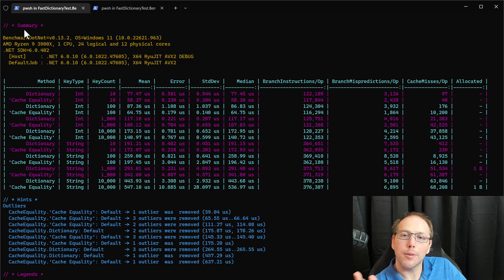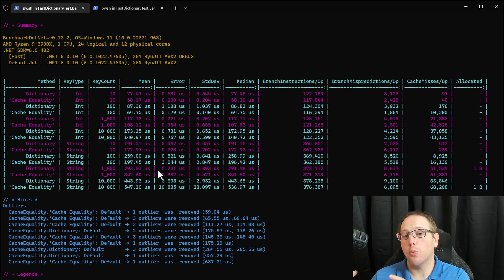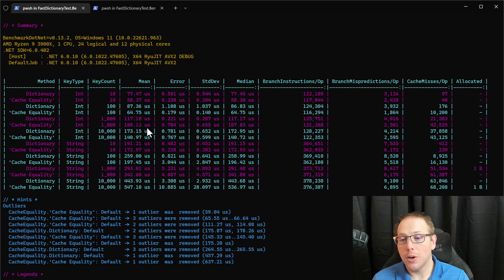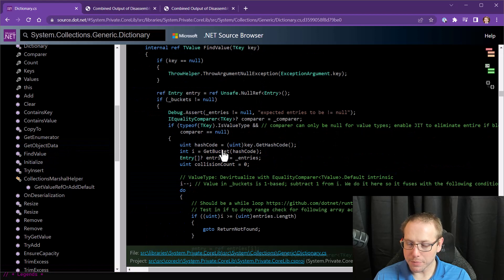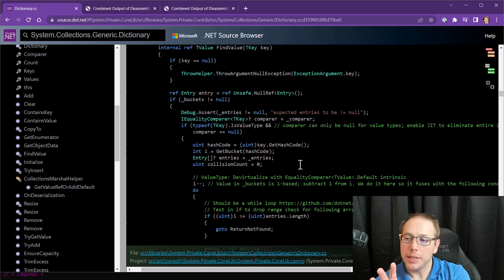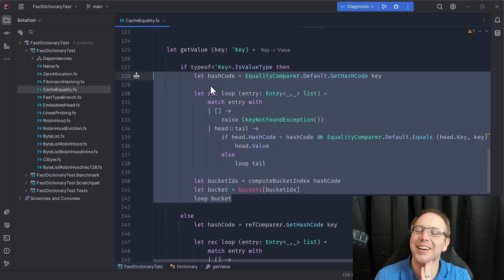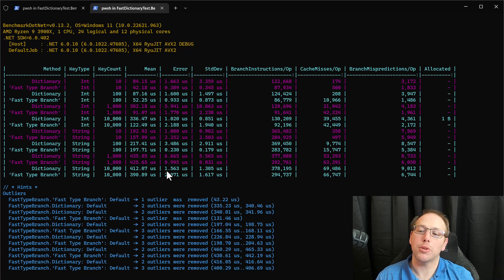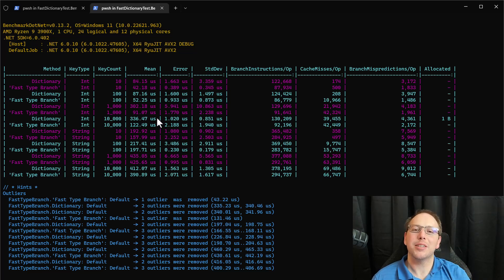Fast F#: Writing a Dictionary Part 6 - Metaprogramming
We now address the performance degradation when performing lookups in our Dictionary when the key type is an int. We look at the assembly that is generated to see what causes our problem and then use a dash of metaprogramming to get our performance back.